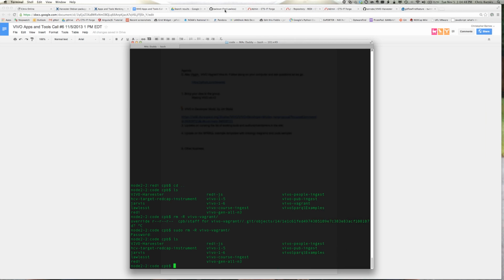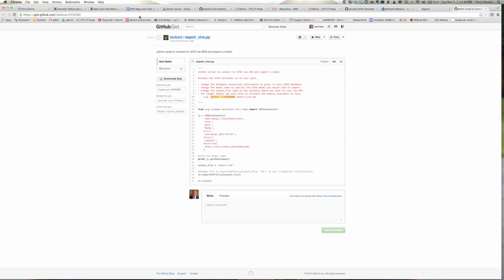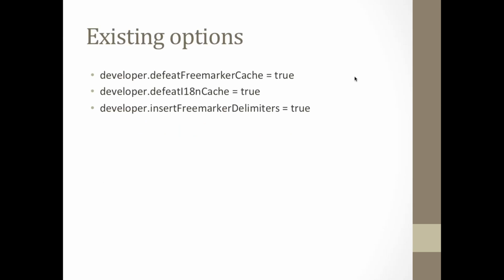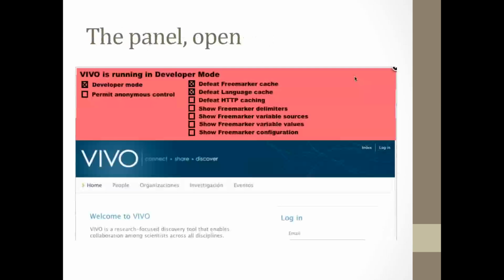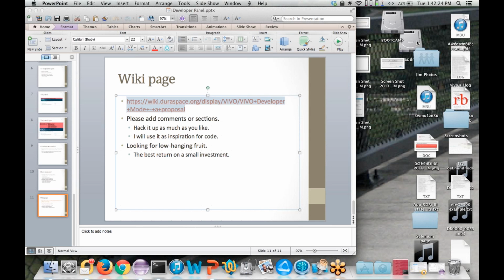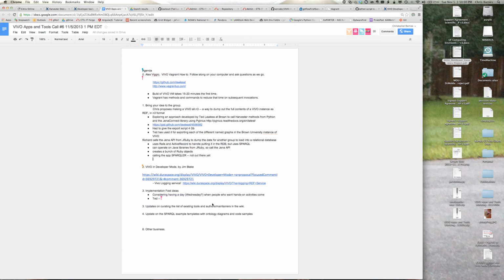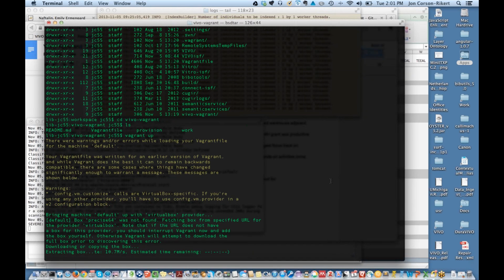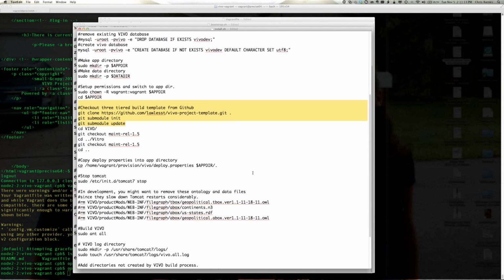VIVO Apps and Tools Working Group Call #6 11/5/2013 1PM